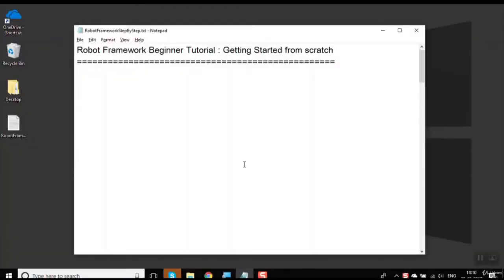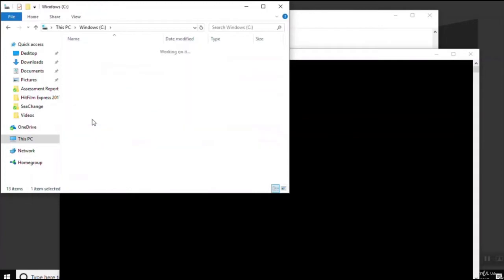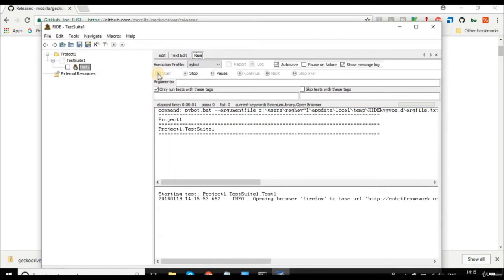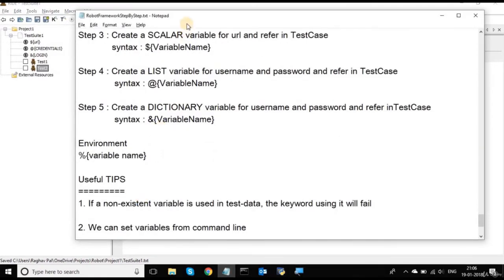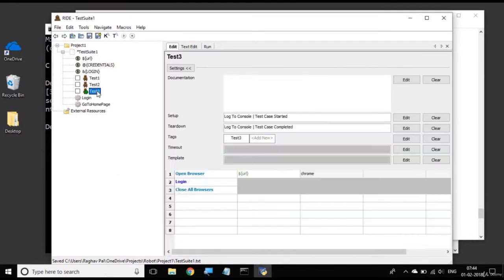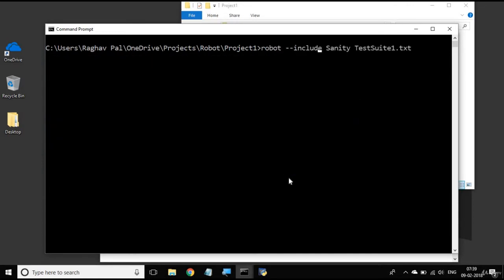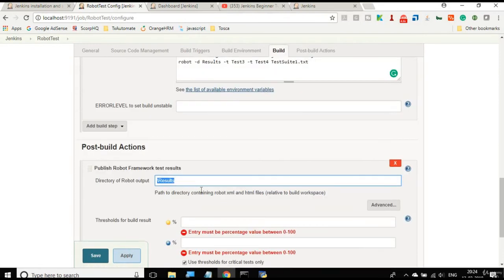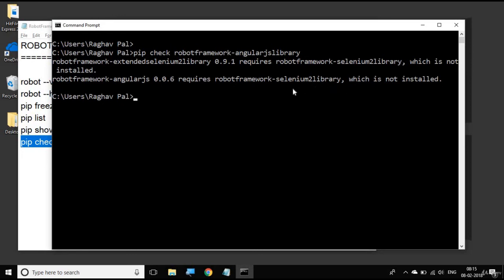Learn Robot Framework for Beginners - Full Course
Learn about Robot Framework in this full course for beginners. Learn selenium automation with Robot Framework from scratch. Learn Robot Framework from scratch. Learn how to use Robot Framework to test Web Browser applications using Selenium library and RIDE (Robot Framework IDE)
Selenium Automation on Python: Cam Newton & Grey's Anatomy examples

Learn Selenium Automation with Robot Framework from scratch

This course is designed for complete beginners and we will go very basic, Step by Step.

After this course you can work with Robot Framework for web browser automation testing using Selenium.

        Understand Robot Framework
        Create Selenium automation tests with Robot Framework

        No special knowledge is required
        This is designed for complete beginners

Who this course is for:

        Anyone who wants to learn the basics of Robot Framework
        Anyone who wants to understand and work with Robot Framework in an easy way